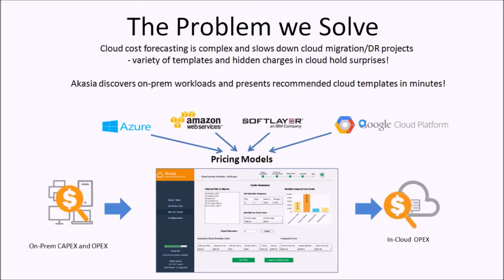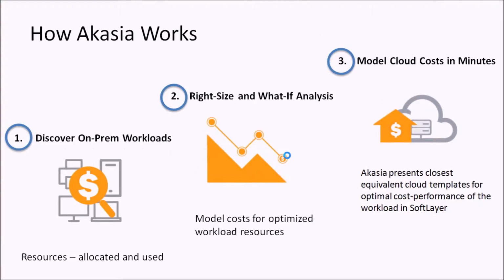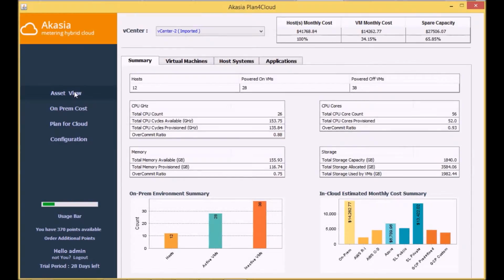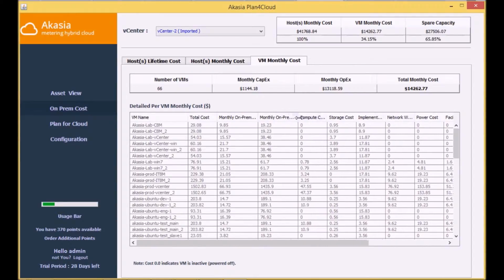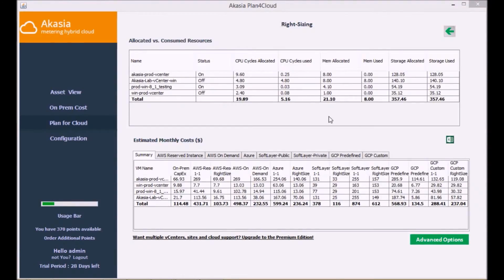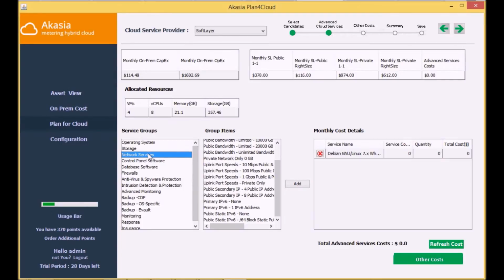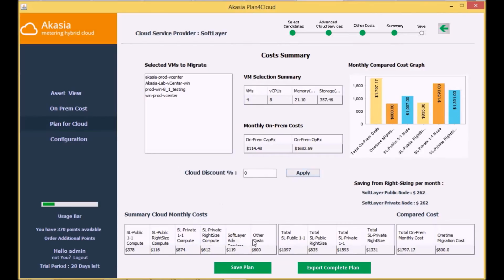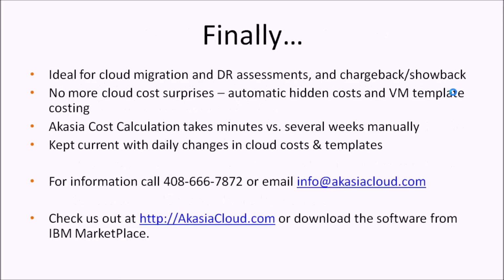Akasia4SoftLayer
How to plan for migrations or DR to IBM SoftLayer using the Akasia Cost Modeling Software.